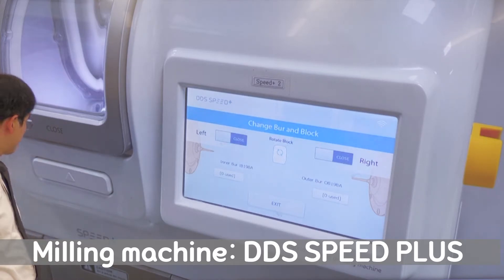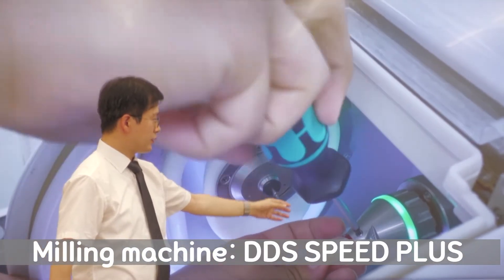Digital Dentistry 10 by Prof. Jiman Park, How to mill a crown using the milling machine, DDS SPEED+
Digital Dentistry 10 the lecture (Lab course)
by Prof. Jiman Park, the Digital Evangelist, 디지털전도사 박지만 교수의 디지털 덴티스트리 10
How to mill a crown using the milling machine
Machine : DDS Speed plus (South Korea)
Block : Vericom Magic Duro (South Korea)

본 강의는 대한민국 산업통상자원부에서 지원한 의료기기사업촉진화 사업의 일환으로 제작된 디지털치의학 강의입니다. 총 39부작의 강의 중 일부를 무료로 공개하오니 많은 관심 부탁드립니다. 나머지 미래치의학센터 정규 플랫폼이 완성되면 제공될 예정입니다.

This lecture is a teaser video of the digital dentistry lectures of the Center for Future Dentistry, SNUSD, which was produced with the support of the Ministry of Trade, Industry and Energy, Korea.
This lecture corresponds to the first of the total 3 lectures, and if you would like to take the second lecture or later, please inquire at the Future Dental Center separately.

Bài giảng này là video giới thiệu về các bài giảng nha khoa kỹ thuật số của Trung tâm Nha khoa Tương lai, SNUSD, được sản xuất với sự hỗ trợ của Bộ Thương mại, Công nghiệp và Năng lượng, Hàn Quốc.
Bài giảng này tương ứng với bài đầu tiên trong tổng số 3 bài giảng, và nếu bạn muốn học bài thứ hai trở lên, vui lòng liên hệ riêng với Trung tâm Nha khoa Tương lai.

ဤဟောပြောပွဲသည်ကိုရီးယားကုန်သွယ်ရေး၊ စက်မှုနှင့်စွမ်းအင် ၀ န်ကြီးဌာန၏ပံ့ပိုးမှုဖြင့်ထုတ်လုပ်ခဲ့သောအနာဂတ်သွားဘက်ဆိုင်ရာဌာန SNUSD ၏ဒစ်ဂျစ်တယ်သွားဘက်ဆိုင်ရာပို့ချချက်များ၏ဆယ်ကျော်သက်ဗီဒီယိုဖြစ်သည်။
ဤဟောပြောပွဲသည်စုစုပေါင်းပို့ချချက် ၃ ခုအနက်ပထမနှင့်ကိုက်ညီသည်။ ဒုတိယအကြိမ်ဟောပြောပွဲသို့မဟုတ်နောက်ပိုင်းတွင်သင်တက်ရောက်လိုပါကအနာဂတ်သွားဘက်ဆိုင်ရာစင်တာကိုသီးခြားမေးမြန်းပါ။

Kuliah ini merupakan video teaser kuliah kedokteran gigi digital Center for Future Dentistry, SNUSD, yang diproduksi dengan dukungan Kementerian Perdagangan, Industri, dan Energi, Korea.
Kuliah ini sesuai dengan kuliah pertama dari total 3 kuliah, dan jika Anda ingin mengambil kuliah kedua atau setelahnya, silakan bertanya di Future Dental Center secara terpisah.

यो व्याख्यान भविष्य दन्तचिकित्सा केन्द्र, SNUSD को डिजिटल दन्तचिकित् व्याख्यानमा टिजर भिडियो हो, जुन व्यापार, उद्योग र उर्जा मन्त्रालय, कोरियाको सहयोगमा निर्माण गरिएको हो।
यो लेक्चर कुल le लेक्चरको पहिलोसँग मिल्छ, र यदि तपाई दोस्रो लेक्चर लिन चाहानुहुन्छ भने भविष्य डेंटल सेन्टरमा छुट्टै सोध्नुहोस्।

Esta conferencia es un video teaser de las conferencias de odontología digital del Centro para la Odontología del Futuro, SNUSD, que se produjo con el apoyo del Ministerio de Comercio, Industria y Energía de Corea.
Esta conferencia corresponde a la primera de las 3 conferencias totales, y si desea tomar la segunda conferencia o más tarde, por favor pregunte en el Future Dental Center por separado.

Эта лекция представляет собой тизер лекций по цифровой стоматологии Центра стоматологии будущего (SNUSD), который был подготовлен при поддержке Министерства торговли, промышленности и энергетики Кореи.
Эта лекция соответствует первой из 3 лекций, и если вы хотите прослушать вторую лекцию или позже, обратитесь в Стоматологический центр Future Dental Center отдельно.

Esta palestra é um vídeo teaser das palestras de odontologia digital do Center for Future Dentistry, SNUSD, que foi produzido com o apoio do Ministério do Comércio, Indústria e Energia da Coreia.
Esta palestra corresponde à primeira do total de 3 palestras, e se você gostaria de fazer a segunda palestra ou posteriormente, consulte o Centro Odontológico do Futuro separadamente.

この講義は、韓国の産業通商資源部の支援を受けて制作された、SNUSDの未来歯科センターのデジタル歯科講義のティーザービデオです。
この講義は全3回の講義のうち1回目ですが、2回目以降の受講をご希望の場合は、別途フューチャーデンタルセンターまでお問い合わせください。

本讲座是在韩国贸易、工业和能源部的支持下制作的 SNUSD 未来牙科中心数字牙科讲座的预告视频。
本次讲座为3次讲座中的第1次，如果想参加第2次或以后的讲座，请另行向未来牙科中心咨询。

هذه المحاضرة عبارة عن فيديو تشويقي لمحاضرات طب الأسنان الرقمية لمركز طب الأسنان المستقبلي SNUSD ، والتي تم إنتاجها بدعم من وزارة التجارة والصناعة والطاقة في كوريا.
تتوافق هذه المحاضرة مع المحاضرة الأولى من إجمالي 3 محاضرات ، وإذا كنت ترغب في تلقي المحاضرة الثانية أو بعد ذلك ، فيرجى الاستفسار في مركز المستقبل لطب الأسنان بشكل منفصل.